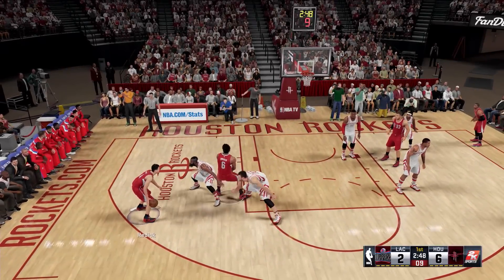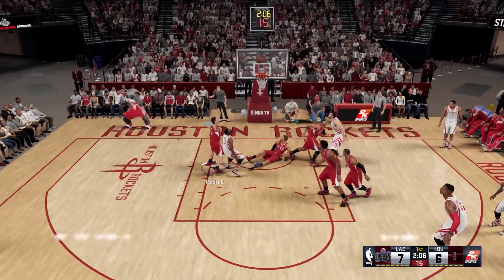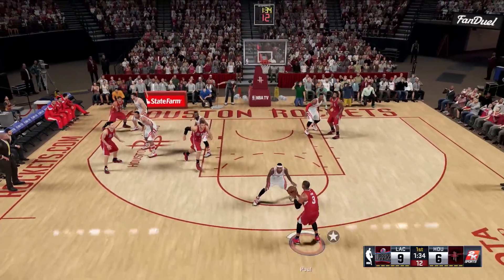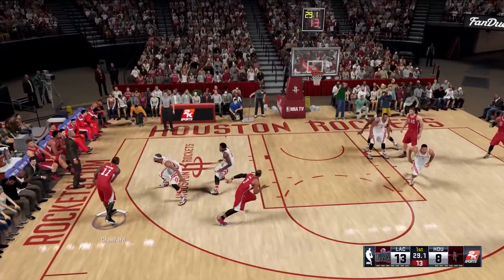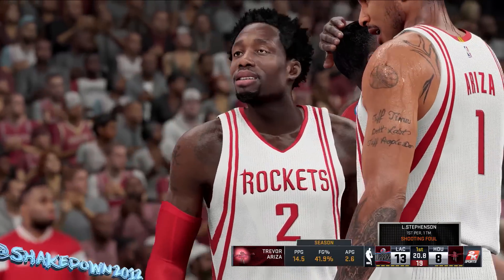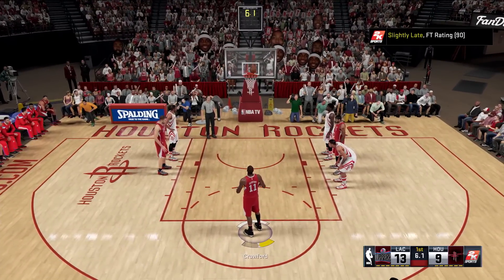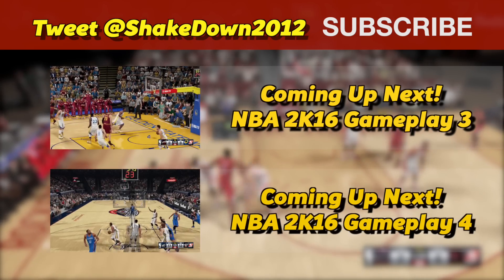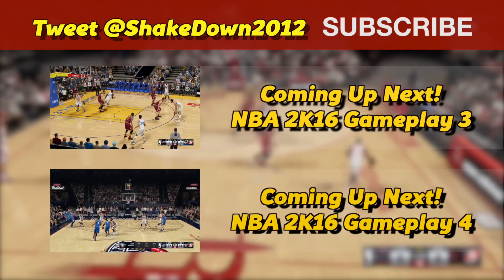NBA 2K16 Official GAMEPLAY #2 Houston Rockets vs L A Clippers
★ ShakeDownXL - PSN
★ ShakeDownXL - Steam

The instrumental is ZingetLaserStorm's remake of Drake Pound Cake